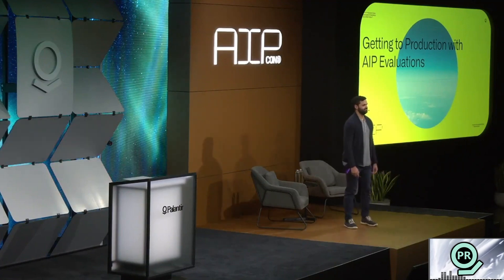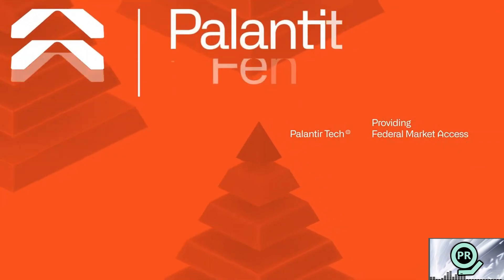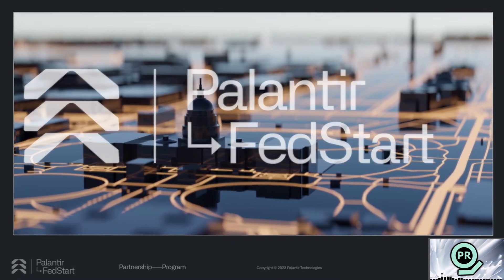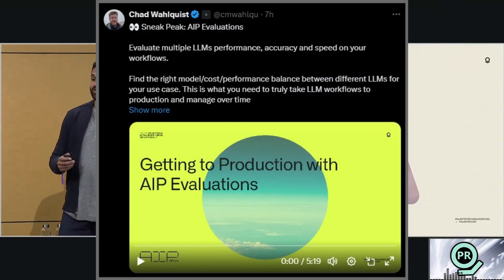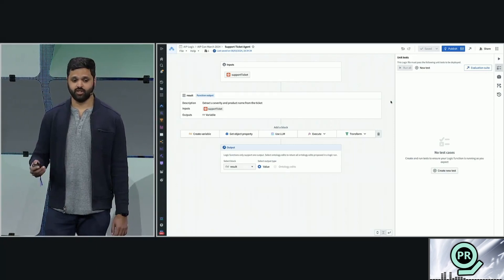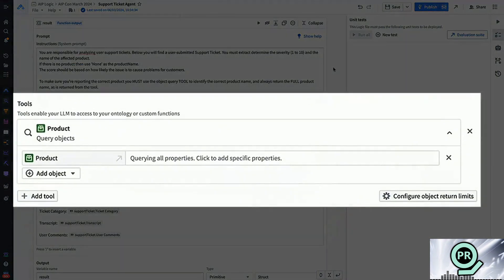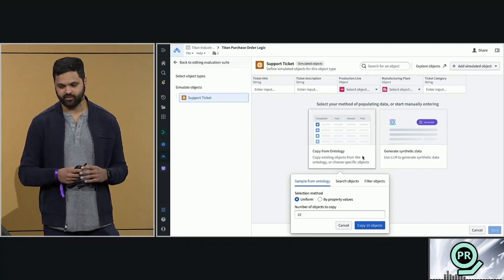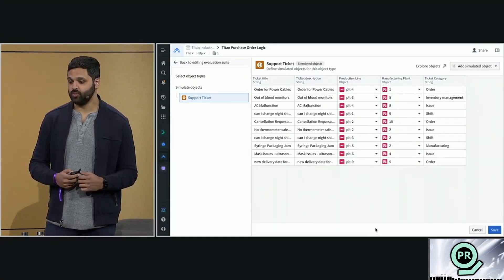Critical for LLMs, Palantir’s Groundbreaking Solution | Palantir Daily #124.2